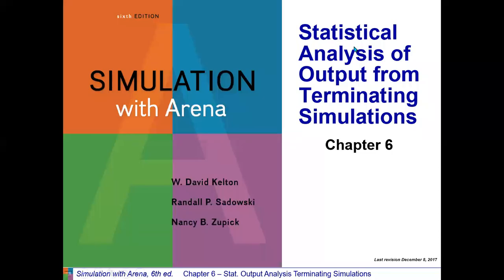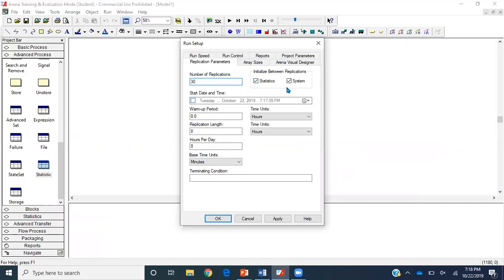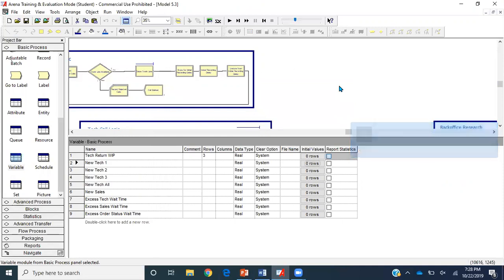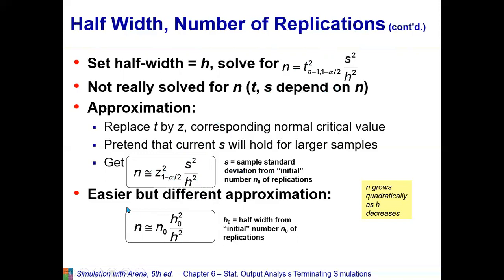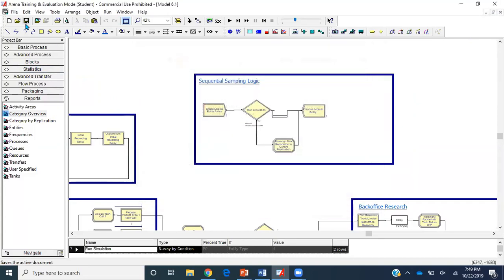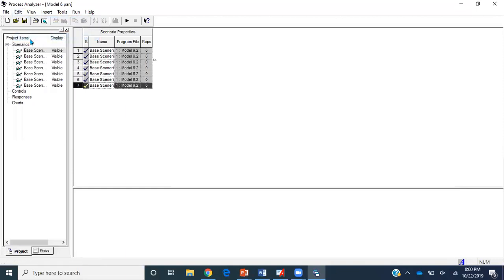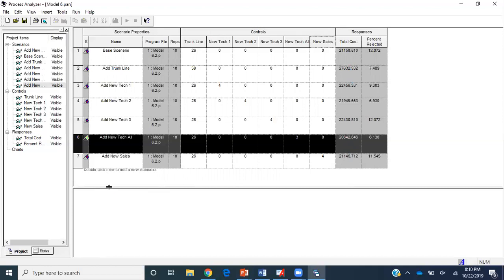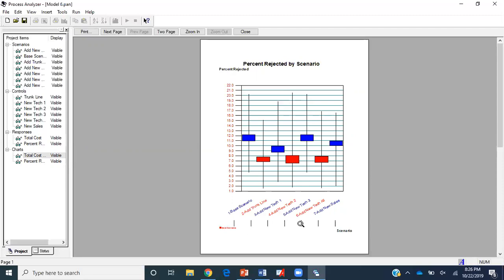Sequential Sampling and Process Analyzer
Demonstration of Sequential Sampling Technique and use of Arena Process Analyzer (PAN)